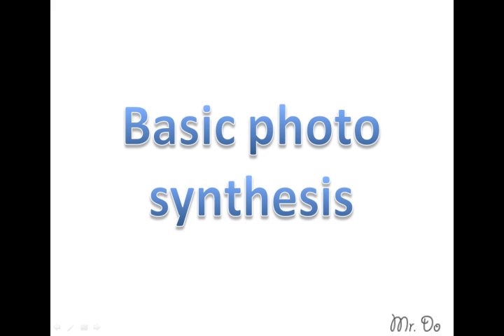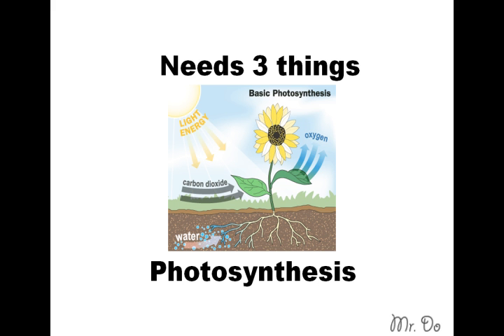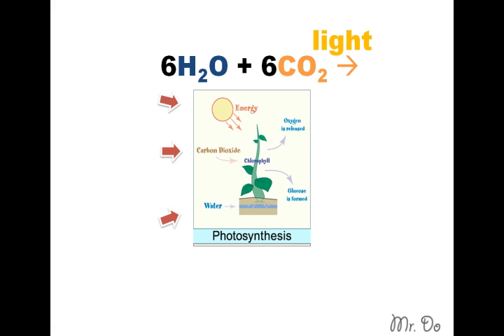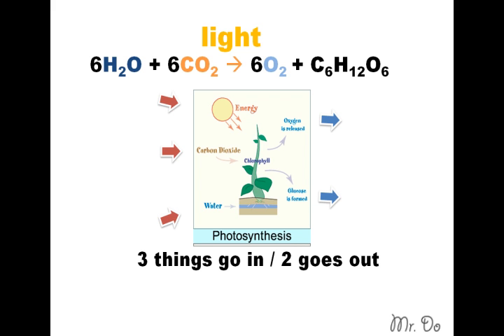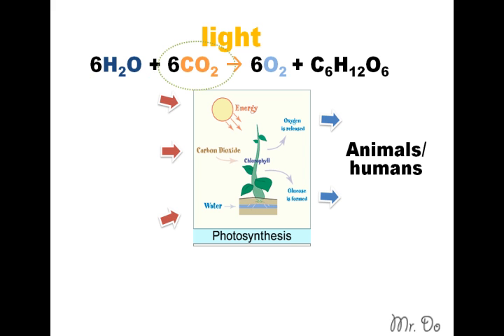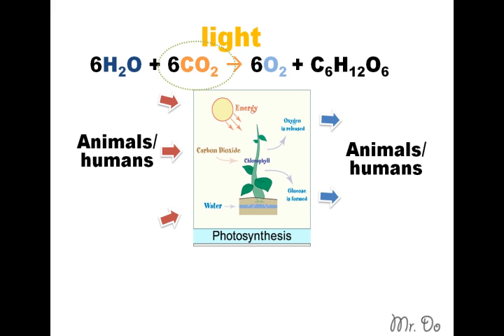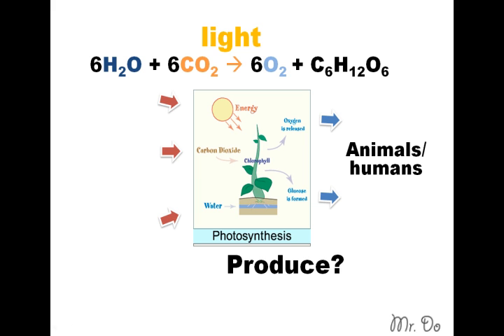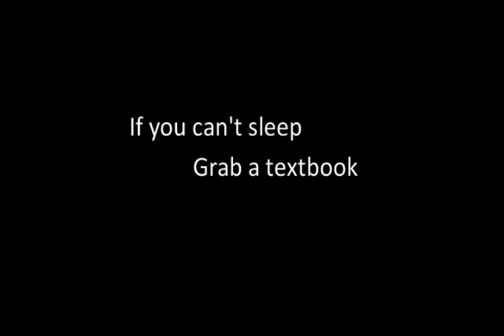basic photosynthesis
Lost?